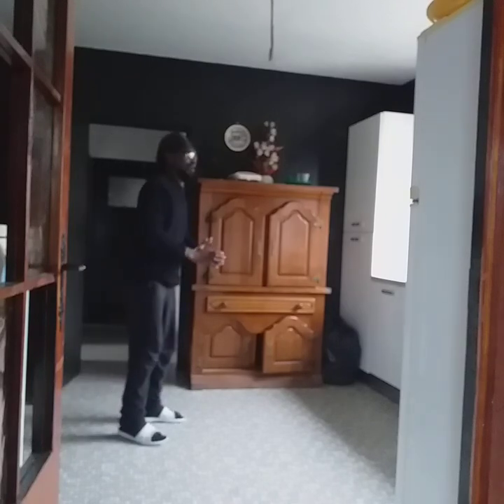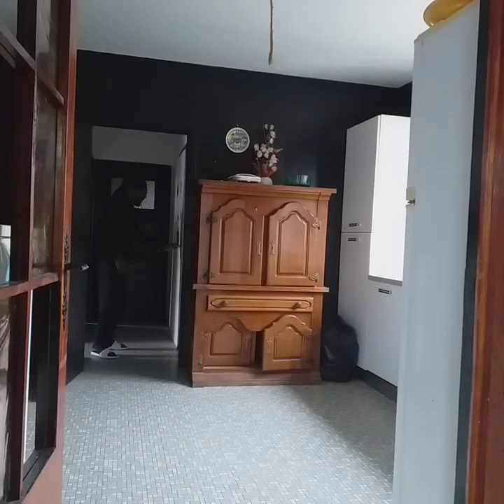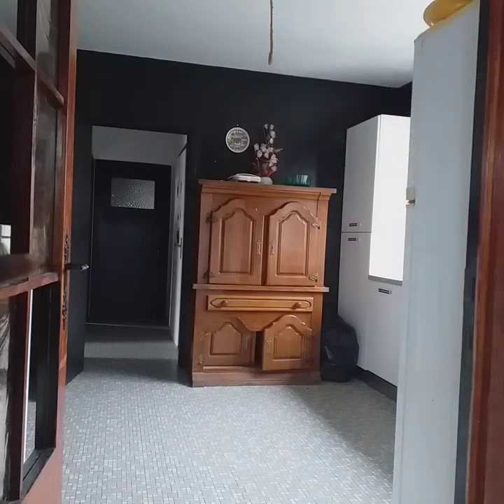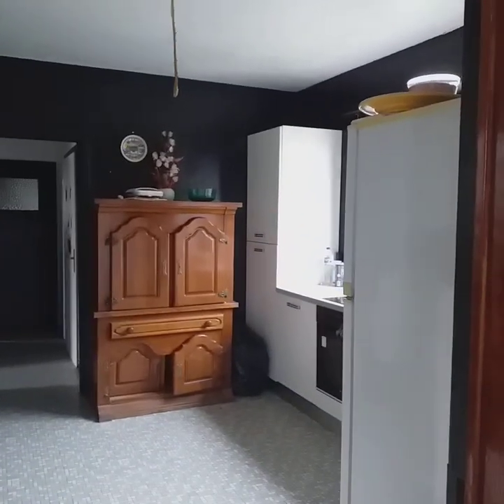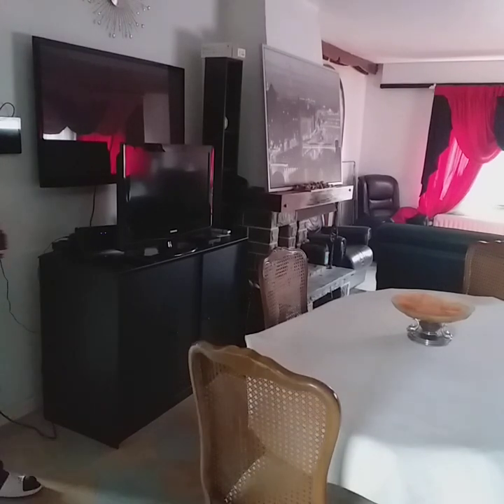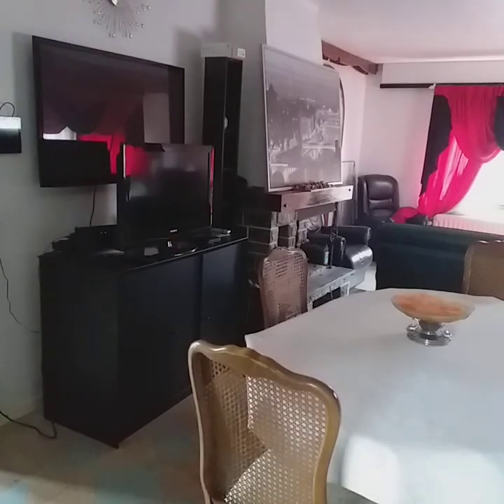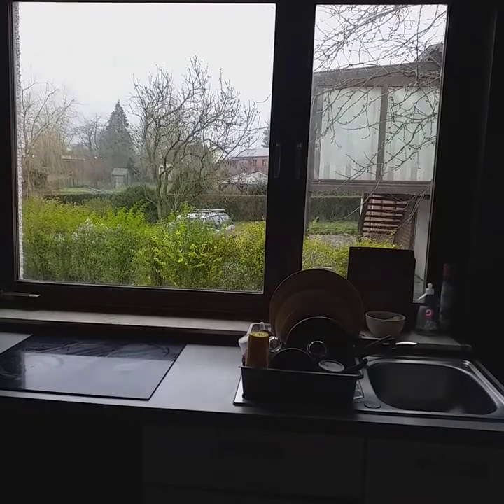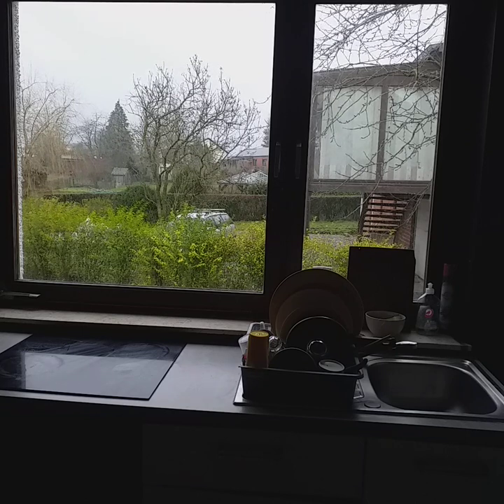Room for rent 600€/700€ in BELGIUM Europe 02/ 5/2023. Emile change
Emile change travel